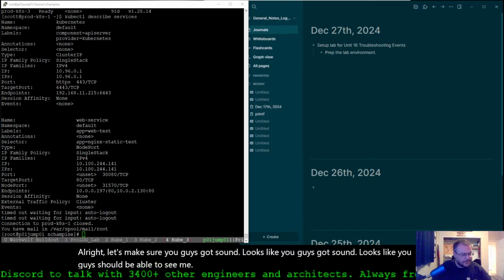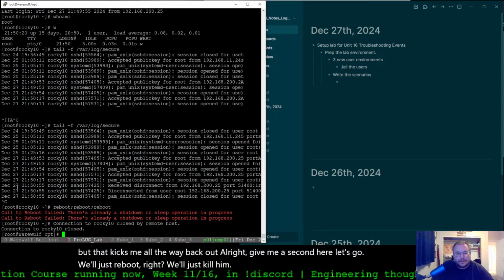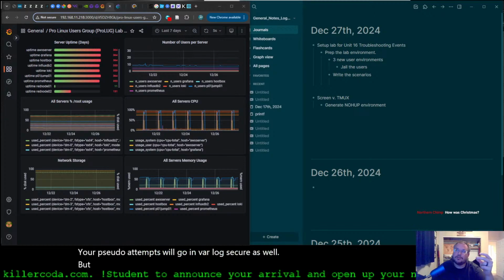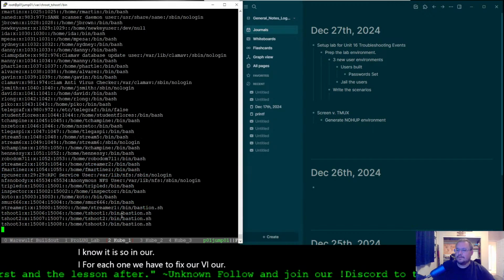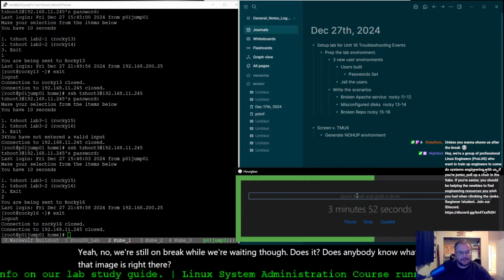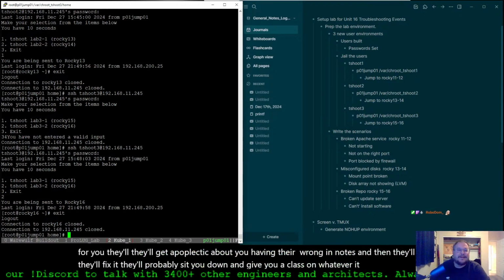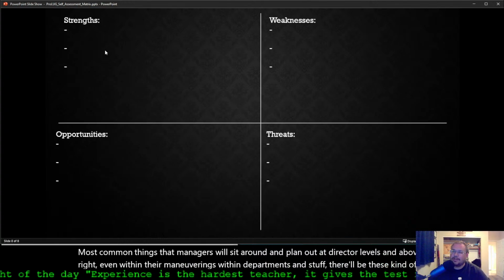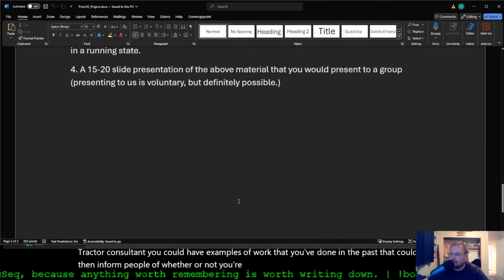Friday Afternoon - Linux System Administration and setting up labs